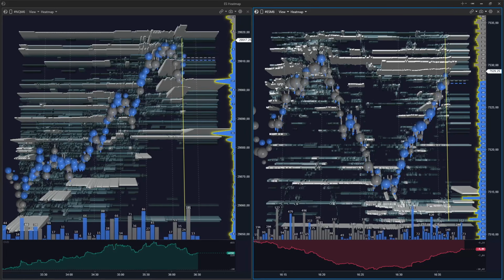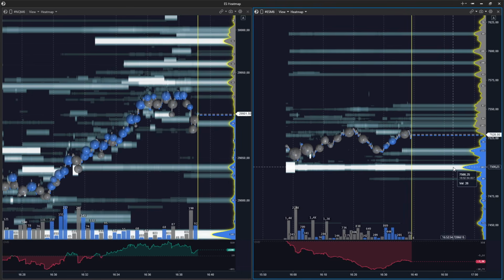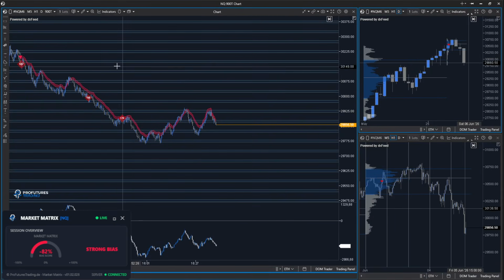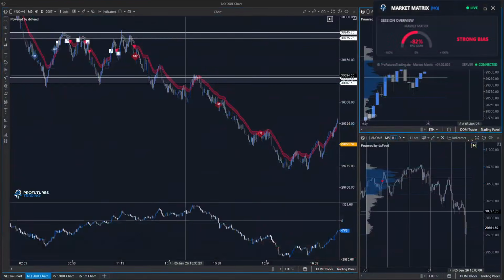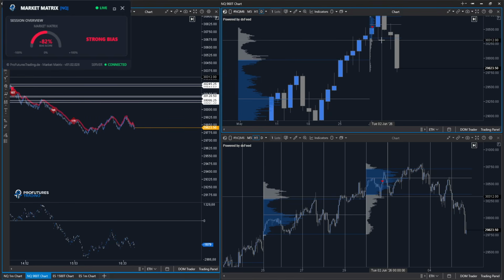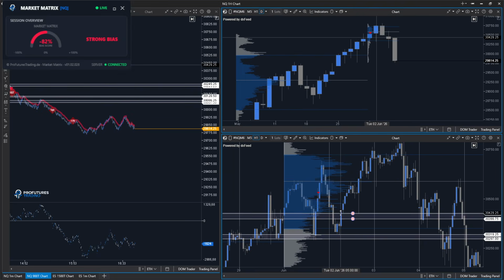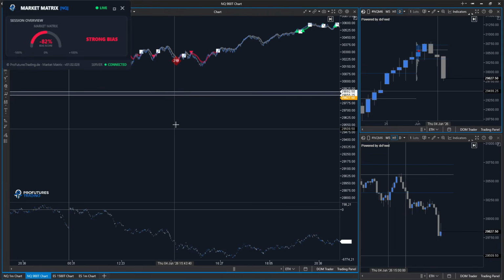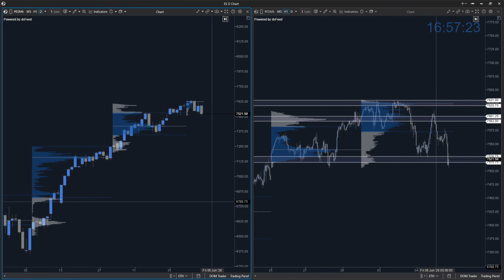The exact ATAS workspace I use after 7 years of trading NQ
After 7 years of trading NQ (Nasdaq) futures, I deleted 90% of my indicators. This is my exact, optimized ATAS workspace.

In this video, I walk you through the evolution of my charts, why removing the noise changed my trading, and how you can download this clean setup template for free inside our Discord community.